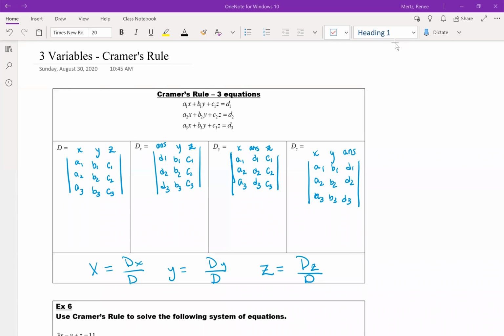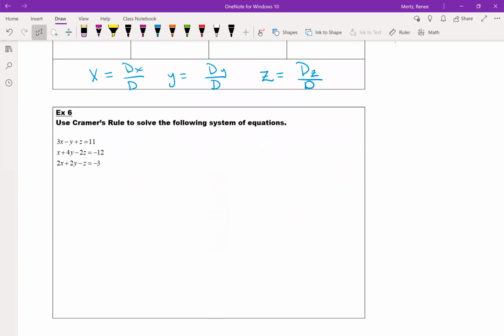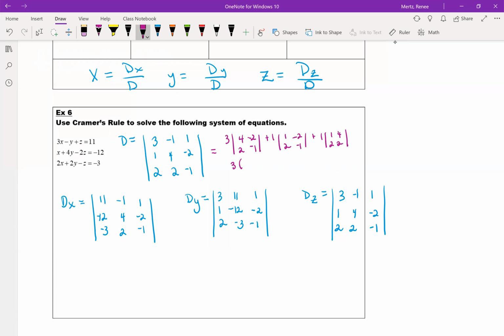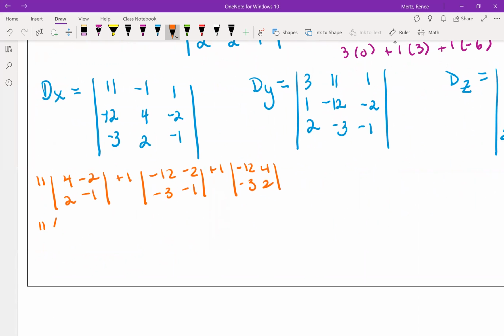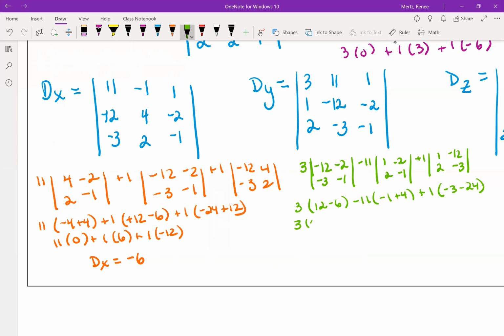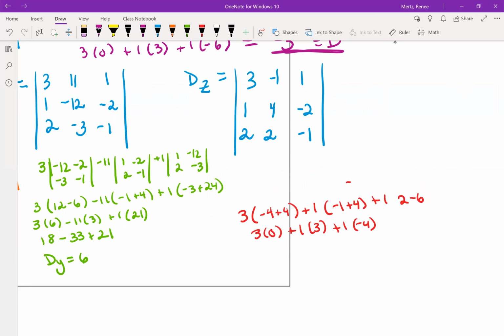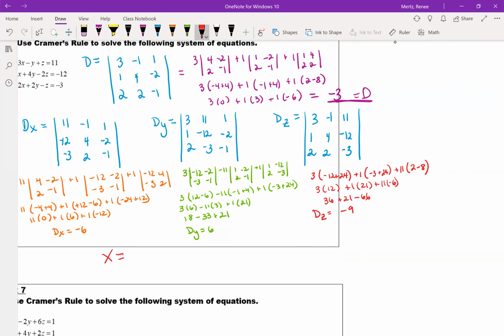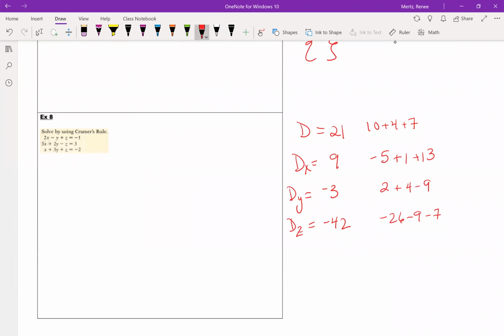3 Variable Cramers Rule